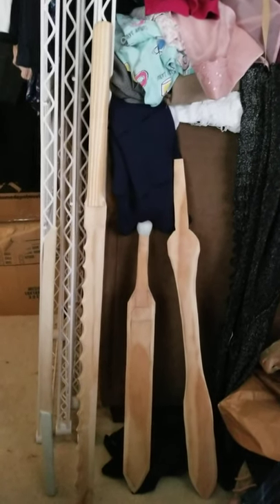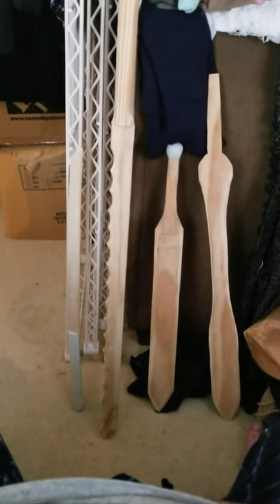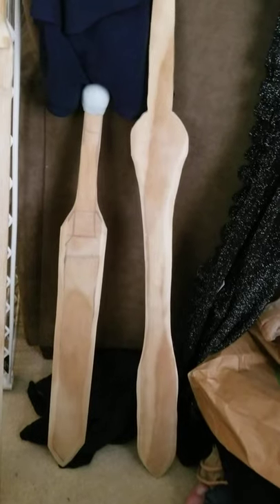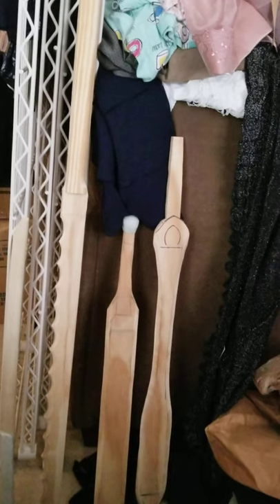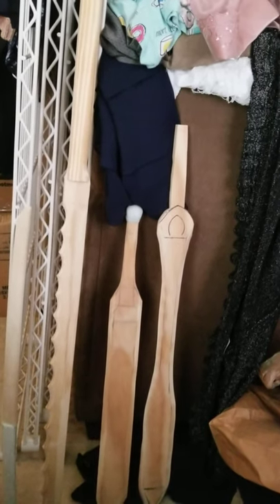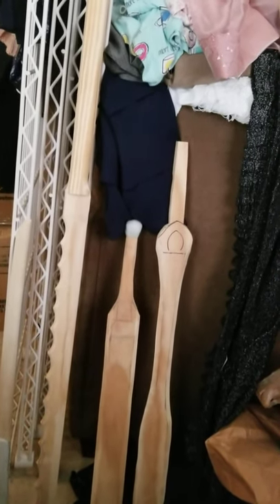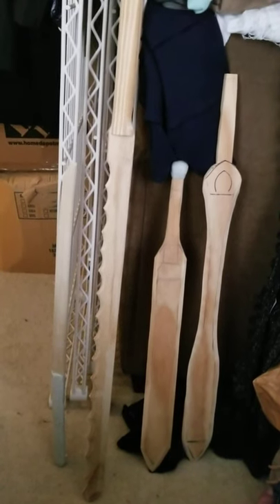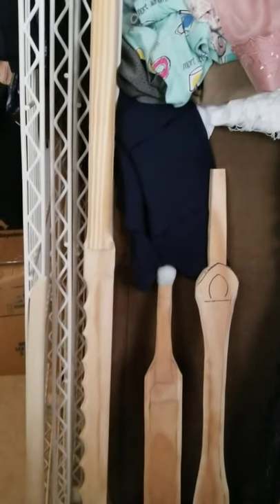Quarantine crafting round 2; WIP